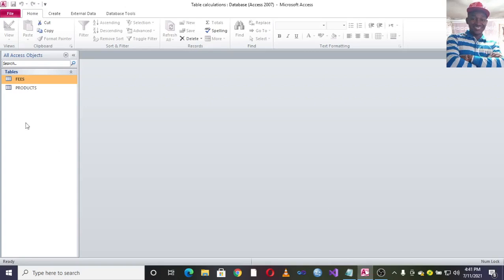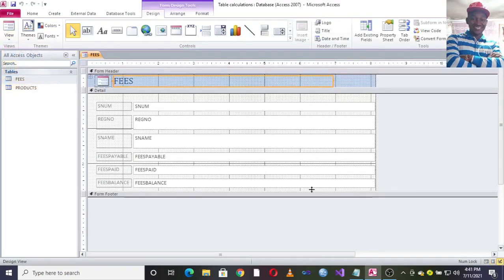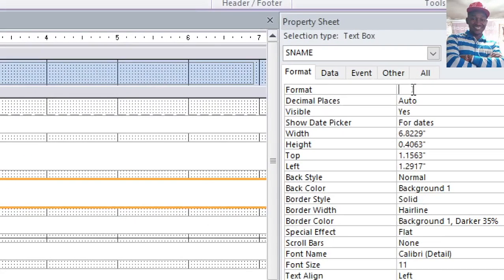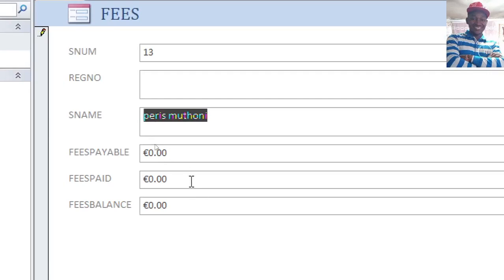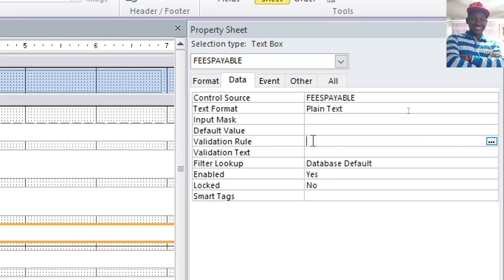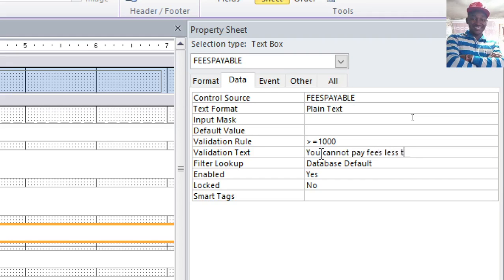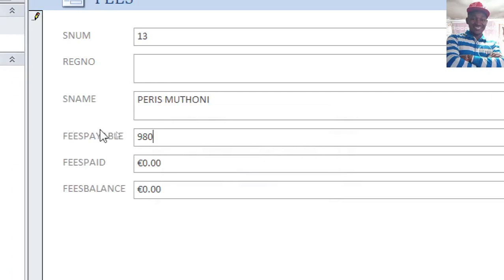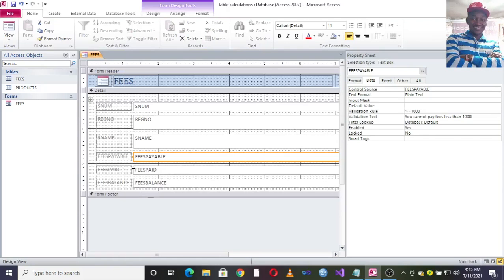Validation rule in FORMS Microsoft Access Change lowercase to Uppercase using Validation on Forms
For free downloads